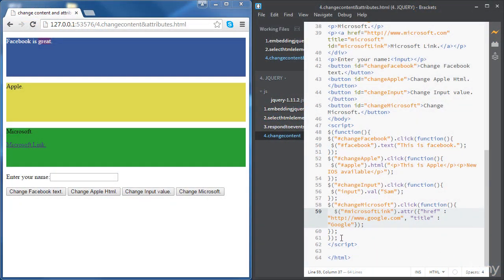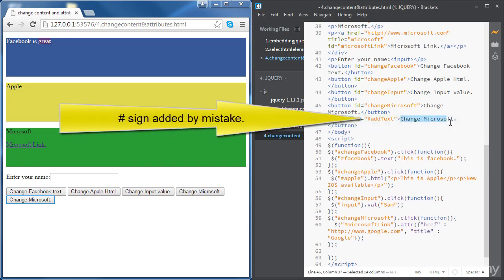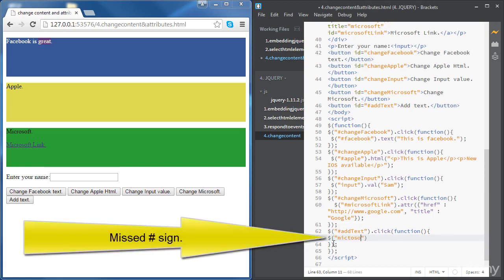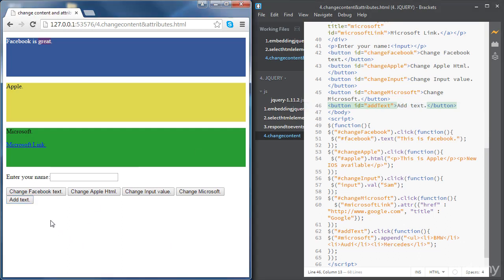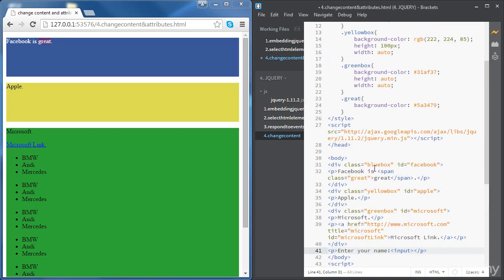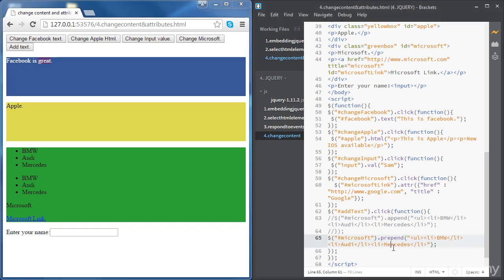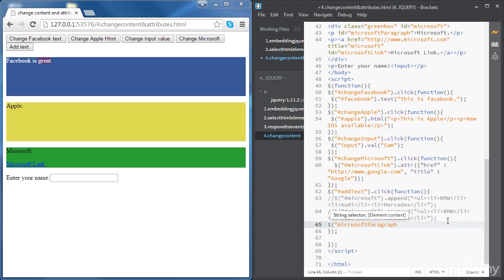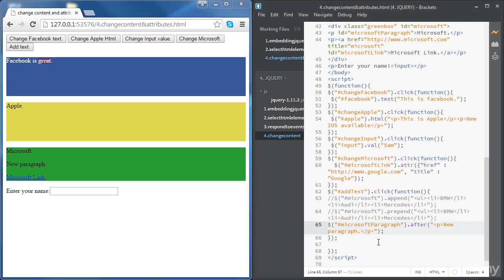099 Change HTML Content and Attributes 2